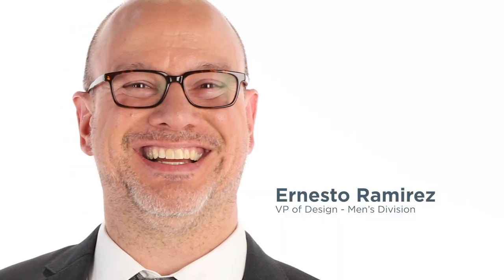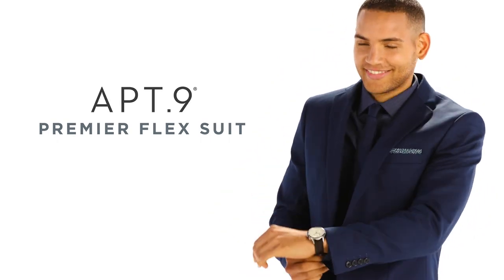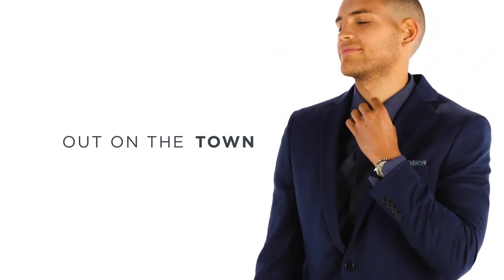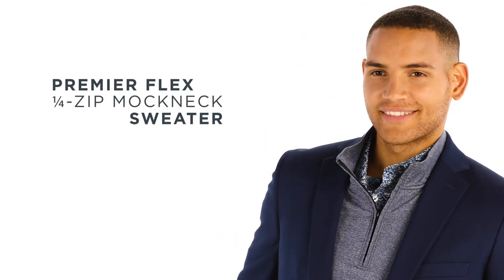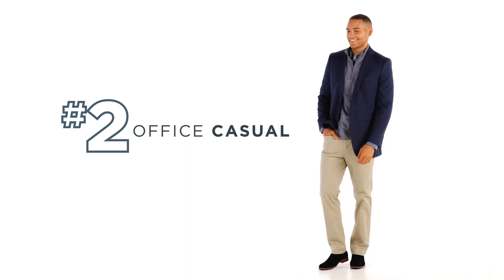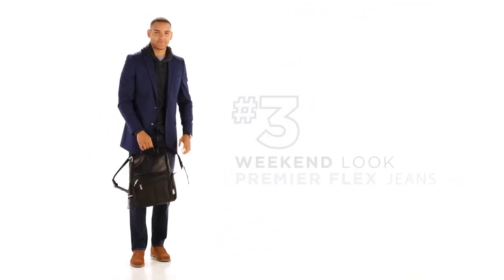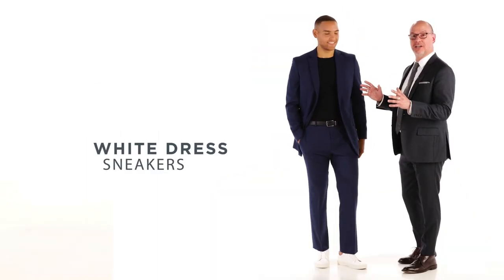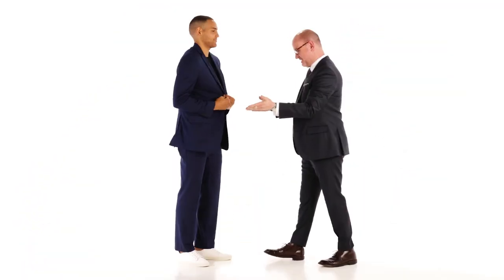Kohl's Mens Suits w Graphics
KOHL'S helps visitors to their website learn how to put together wardrobes that work. We helped KOHL'S show men how maximize their wardrobe by wearing a suit 4 different ways.

Choose Scene Factory for your next educational video.